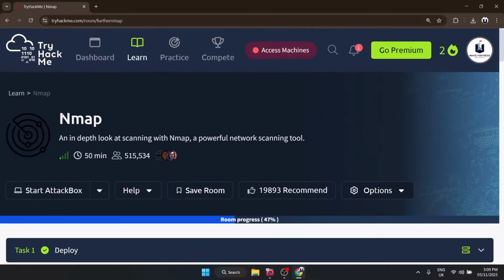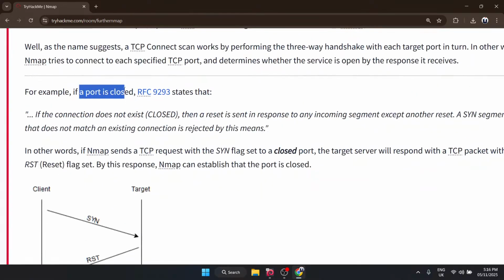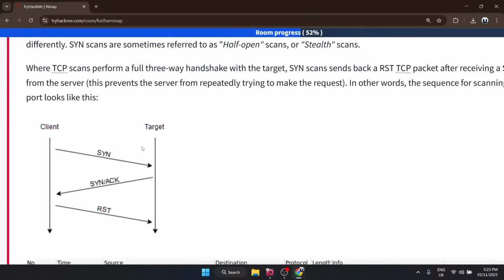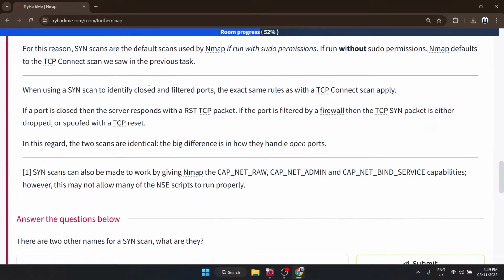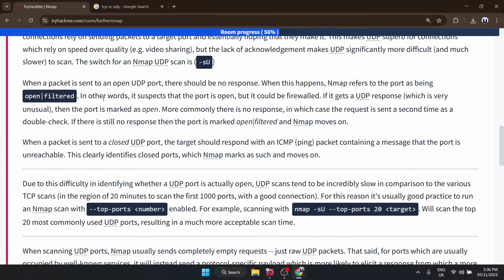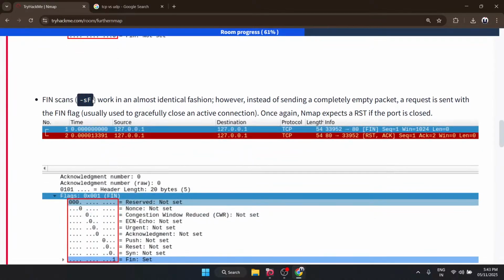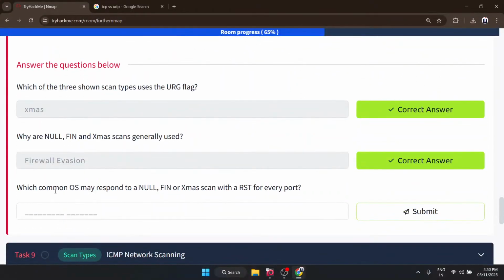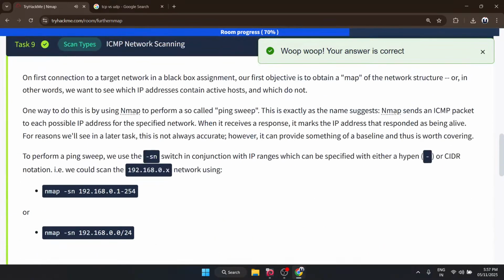🔴 Live Ethical Hacking for Beginners | Lecture - 14 | Full Course | White Fortress Security